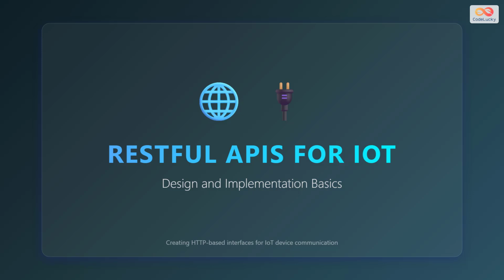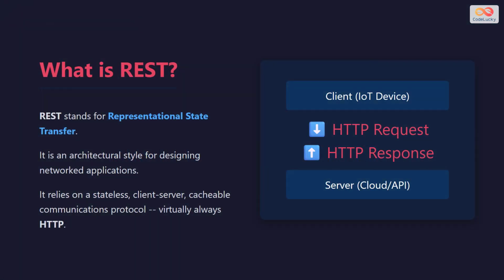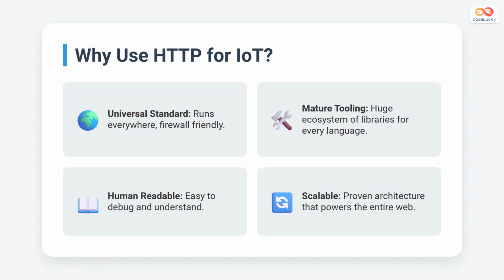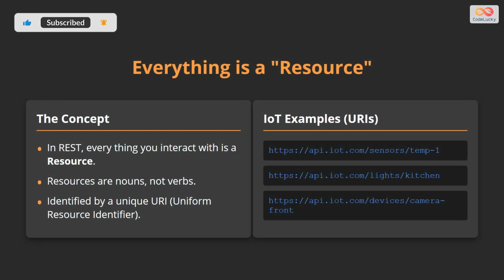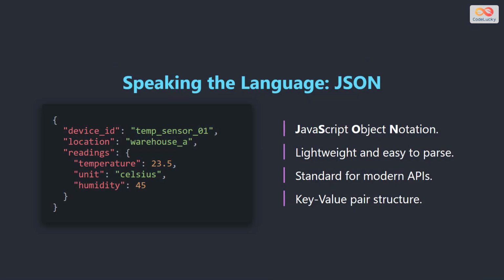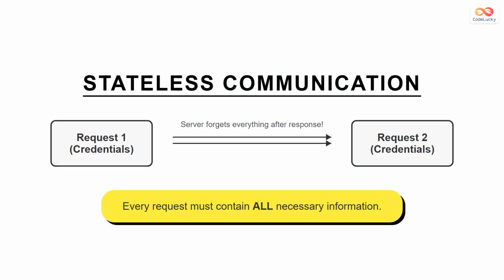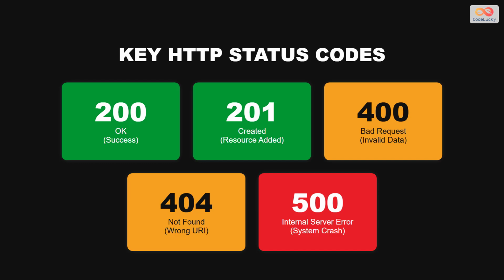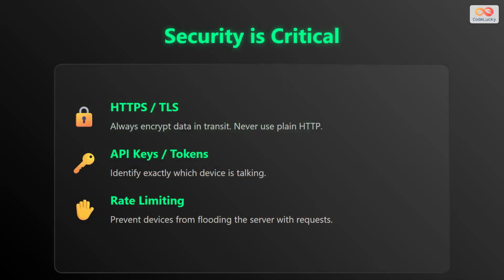RESTful APIs for IoT: A Beginner's Guide to Design & Implementation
Learn how to design and implement RESTful APIs specifically for the Internet of Things (IoT). 🌐🔌

In this video, we break down how to use standard HTTP protocols to communicate with sensors, smart devices, and microcontrollers. We cover the core concepts of REST architecture, mapping HTTP verbs (GET, POST, PUT, DELETE) to device actions, and structuring your data using JSON.

Whether you are building a smart home system or an industrial sensor network, understanding these principles is essential for creating scalable and interoperable IoT solutions. 🚀

Key topics covered:
- What is REST architecture?
- Using HTTP for device communication
- Resource identification with URIs
- JSON data formats
- Security best practices for IoT APIs

Perfect for software engineers, hobbyists, and students looking to connect hardware to the web!

Chapters:
00:00 - RESTful APIs for IoT: Introduction
00:21 - What is REST?
00:45 - Why Use HTTP for IoT?
01:10 - Everything is a Resource
01:34 - Mapping HTTP Verbs to IoT Actions
01:57 - Speaking the Language: JSON
02:20 - Stateless Communication
02:43 - Key HTTP Status Codes
03:06 - Security is Critical
03:30 - Key Takeaways
03:53 - Outro